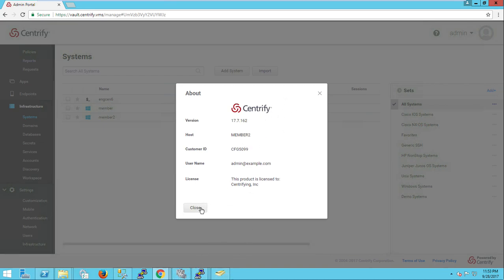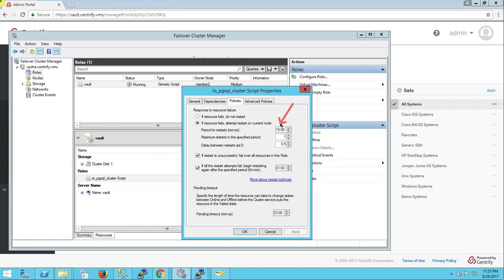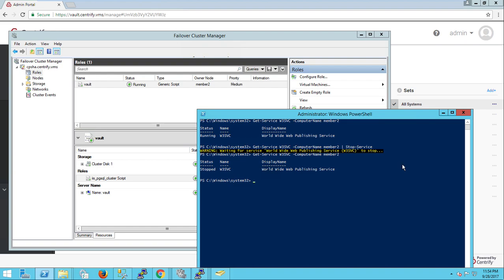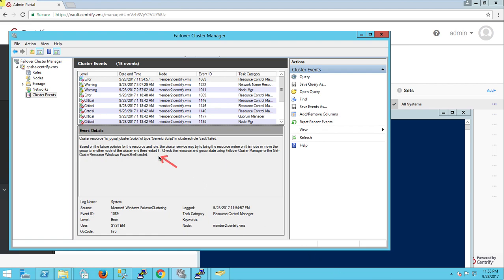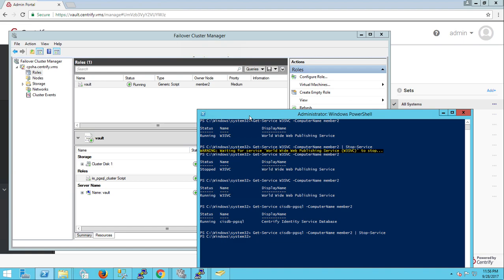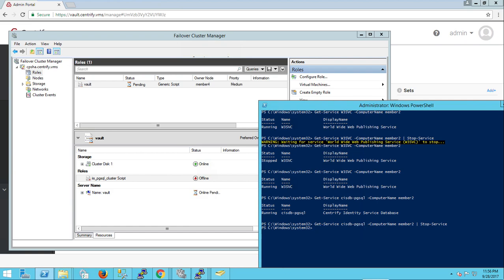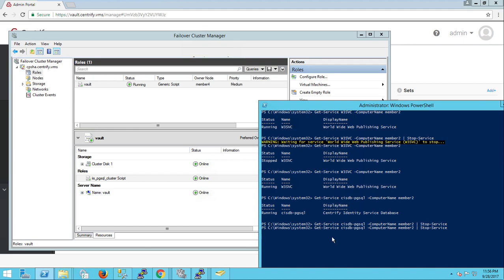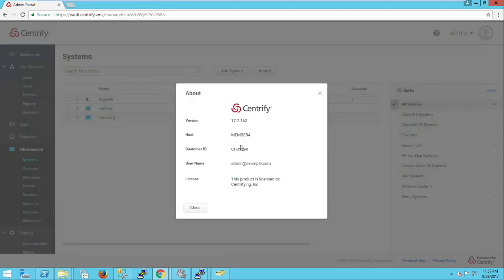Centrify Privilege Service (On Premises) - HA on Dependent Service Failure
In this video we'll show how you can maintain high-availability with Centrify Privilege Service (customer-managed) and Windows Server Failover Cluster.

In this video, we show what happens when you stop any of the dependent services like IIS or the database service.  The key is to understand how the cluster will behave based on the policy of it.